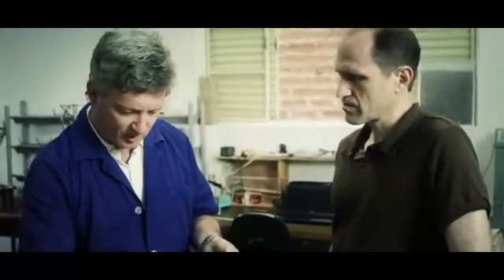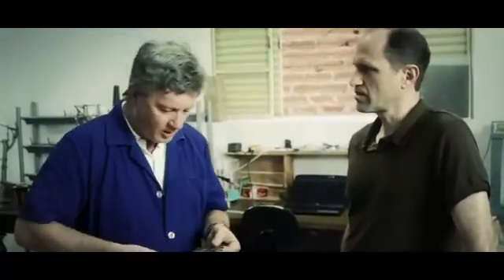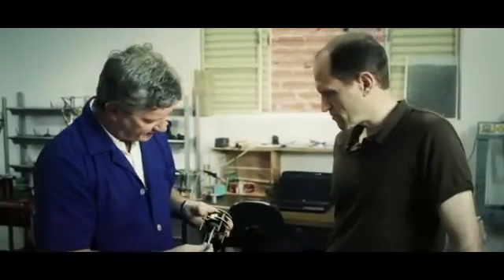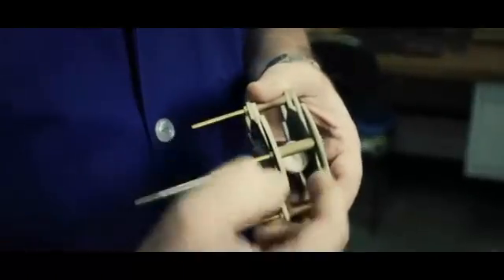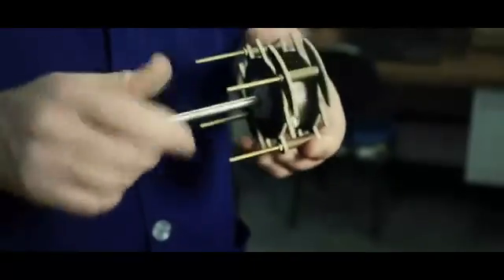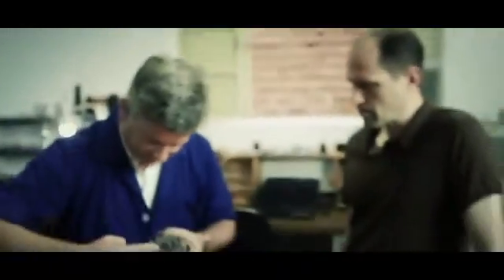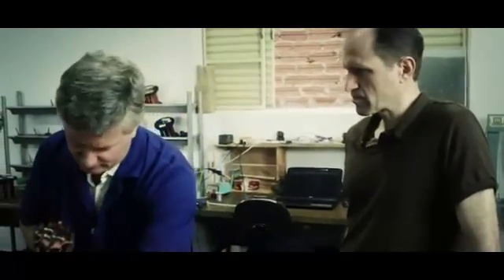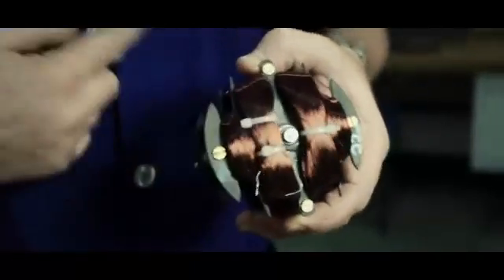Como Funciona o Keppe Motor | How the Keppe Motor Works | Cesar Sóos & Sterling D. Allan Leg. PT- BR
Neste vídeo César Sóos e Sterling D. Allan conversam sobre o Keppe Motor, explicando como o motor funciona. Para assistir ao vídeo inteiro em inglês, de como se monta o ventilador Keppe Motor, assista